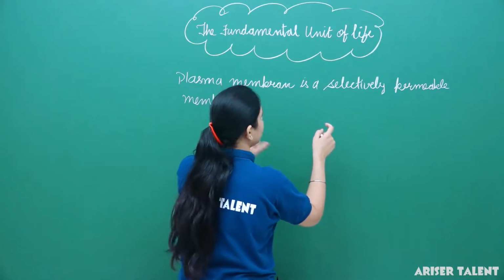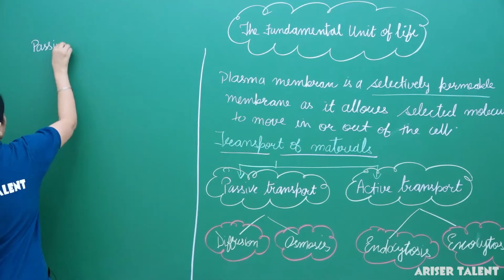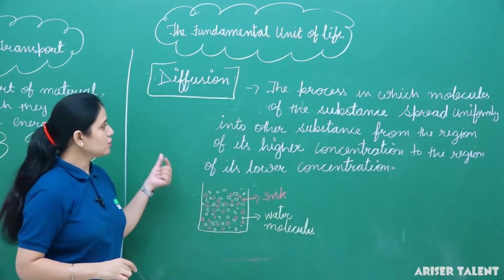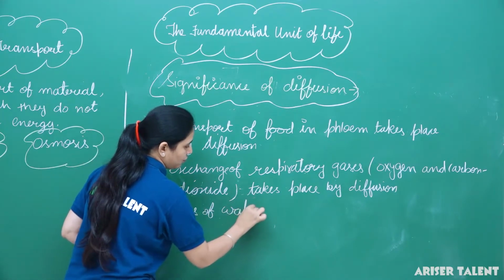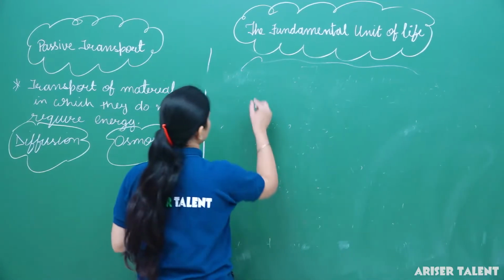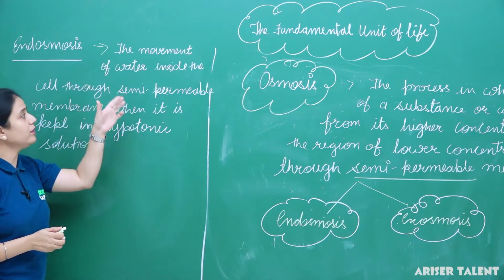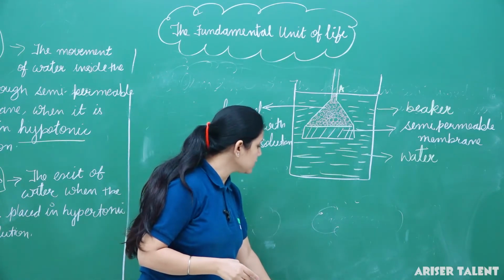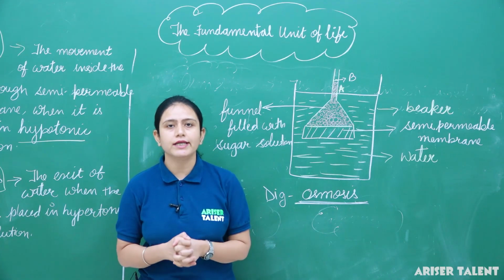The Fundamental Unit of Life | Plasma Membrane | Complete English Medium | Class 9 Term 1 | AT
Our courses include:
1. HD Video Lectures designed by top faculty of Kota.
2. Study Material prepared by experts.
3. Test Series to boost your preparation.
4. Previous Papers and Sample Papers.
5. 24X7 Online Streaming Course
6. Mind Maps
7. Access anytime, anywhere using any device Ariser Talent is an online Education platform for JEE, NEET, NTSE & CBSE 7th to 12th The Best e-Learning app for IIT-JEE MAIN & ADVANCED | NEET Medical | CBSE XI&XII | CBSE IX&X (FOUNDATION & NTSE) Preparation.